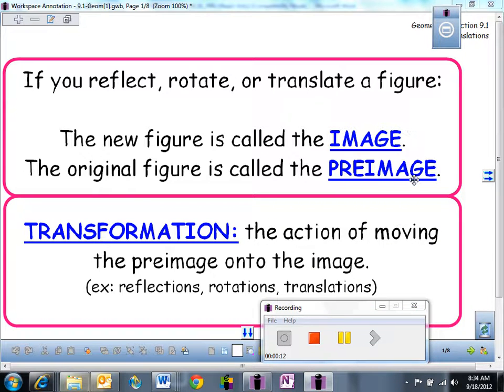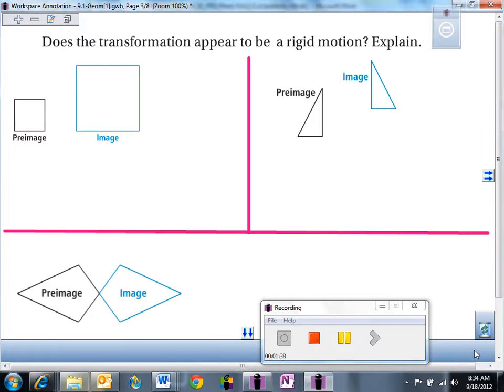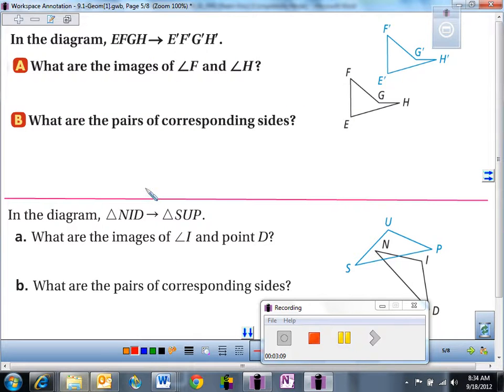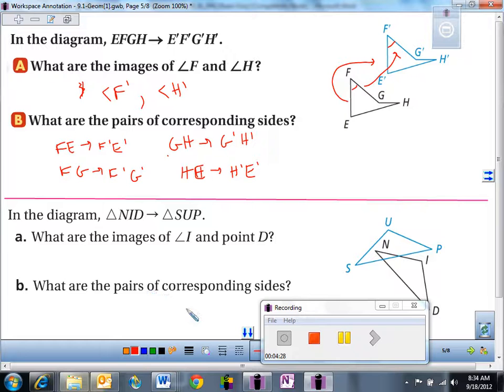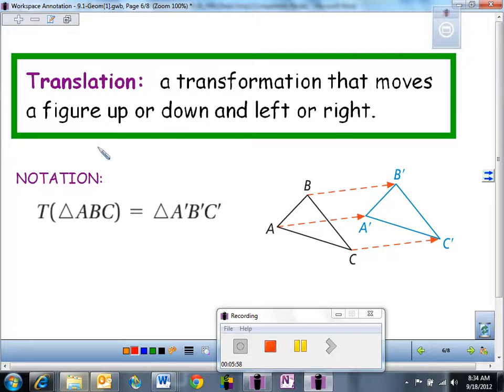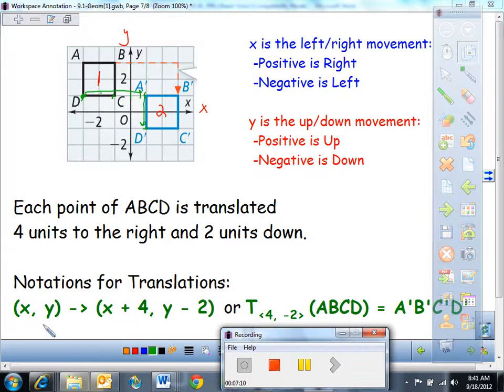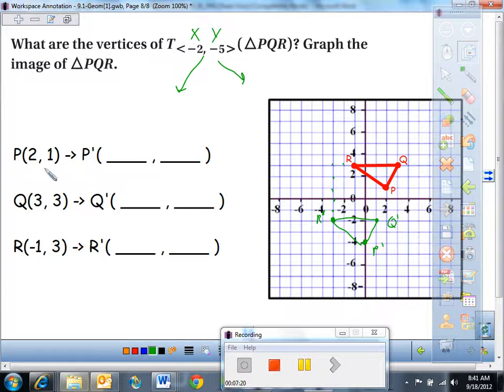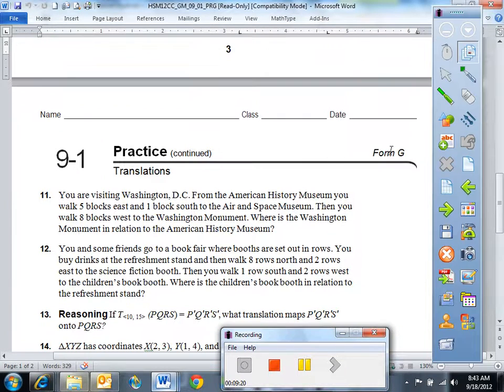Friday's lesson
9.1 Translations